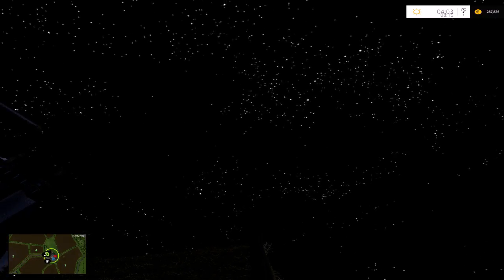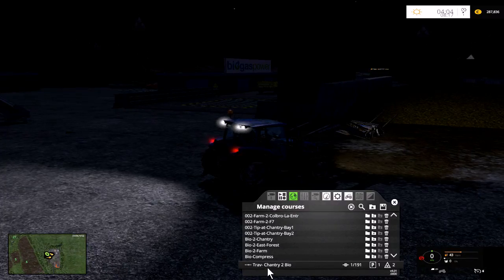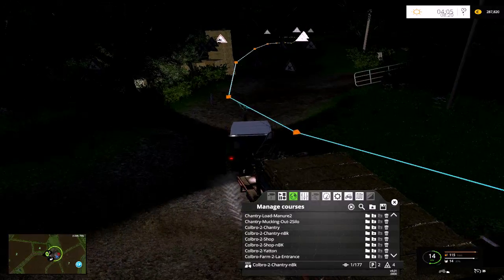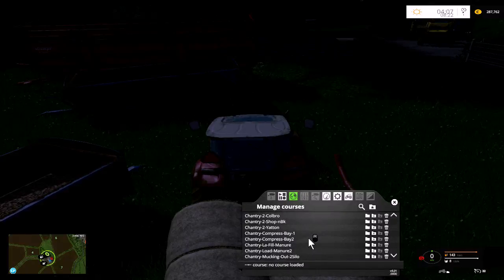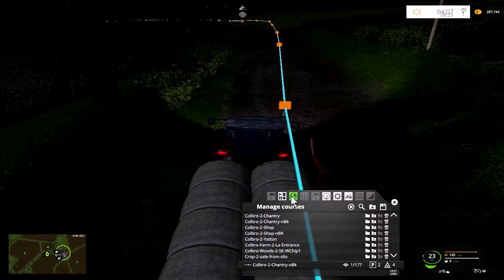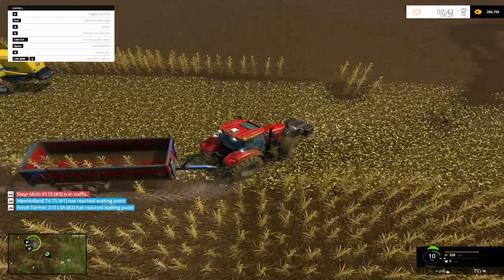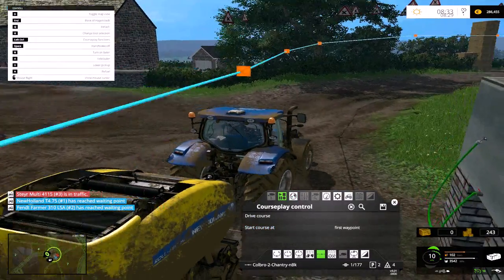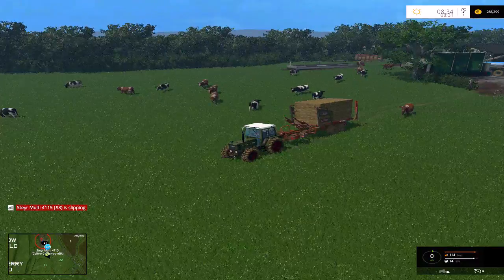Coldborough Park Farm series Farming Simulator2015 Video 29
Coldborough Park Farm (series), Farming Simulator 2015 Video 29

A little bit of early morning star gazing!
We all went to bed at 9pm and got up bright and early to get a good start on the day's work.

Farmer-George.

Farm,Farming-SimulatorS.co.uk,Farmer-George,FS15,Virtual-Farming,CoursePlay,ColdboroughMod,